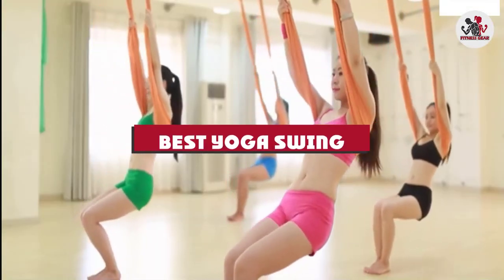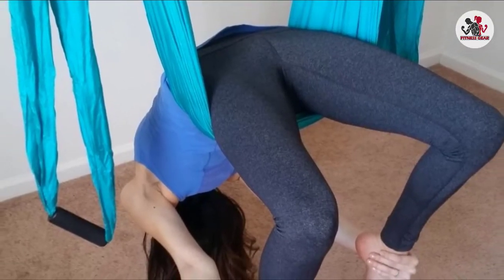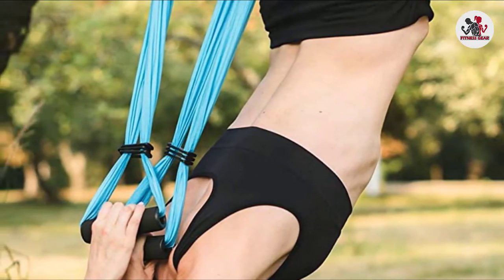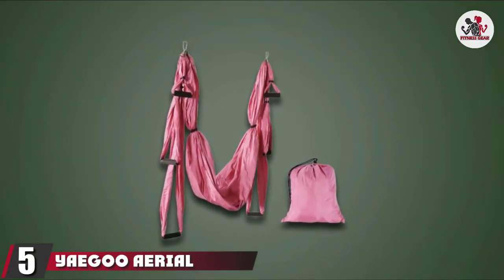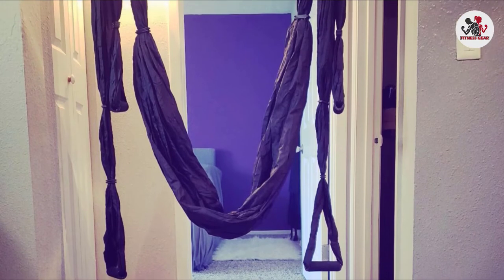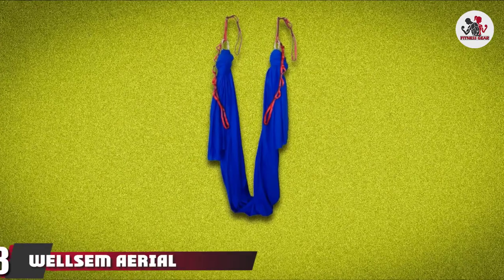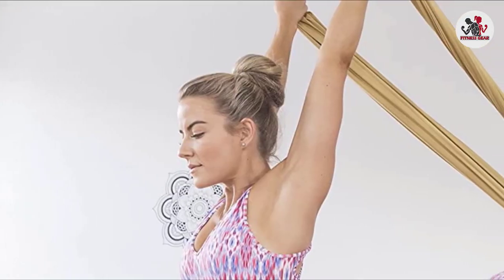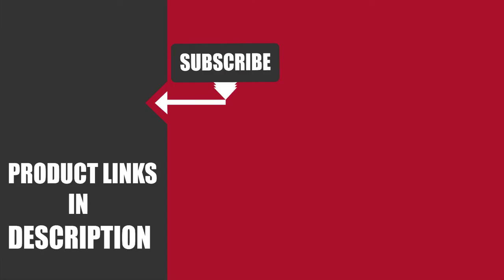Best Yoga Swing In 2024 - Top 10 Yoga Swings Review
Links to the Best Yoga Swing  we listed in today's Yoga Swing Review video & Buying Guide:

Top 10 Yoga Swing List :

1 . UpCircleSeven Aerial Yoga Swing Set
2 . YogaBody Yoga Trapeze
3 . Yoga4You Aerial Yoga Swing Set
4 . Aerial Yoga Hammock Yoga Swing
5 . Yaegoo Aerial Yoga Swing
6 . CO-Z Aerial Yoga Swing Set
7 . Aerial Trapeze Yoga Swing
8 . Wellsem Aerial Yoga Hammock
9 . PINC Active Yoga Swing Set
10 . YogaBody Naturals Yoga Trapeze

One thing you should never forget is health is wealth. Hence, in this video, we have gathered the Best Yoga Swing that ensures you always remain fit. After extensive research, considering all types of consumers, we made this list based on our personal opinions and ranked them based on their quality, durability, brand reputation, and other important features. So, you can get the best Yoga Swing  without any hesitation.